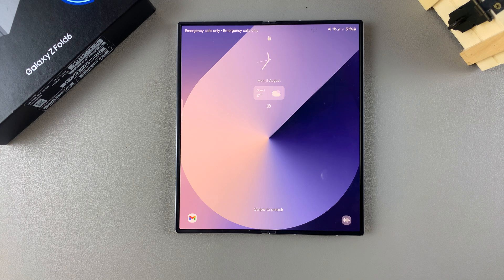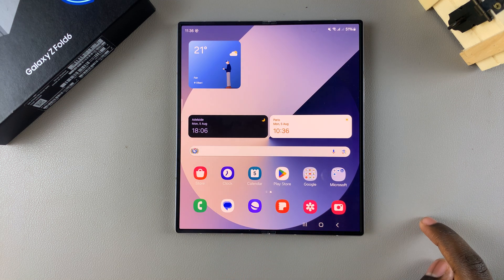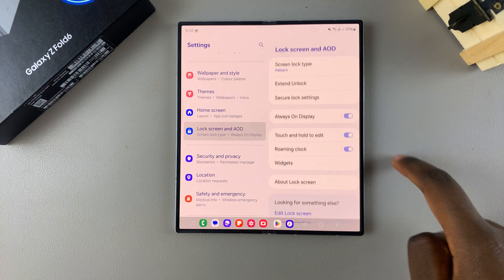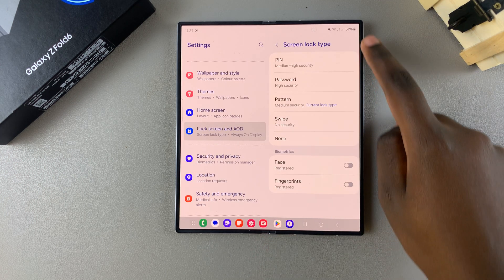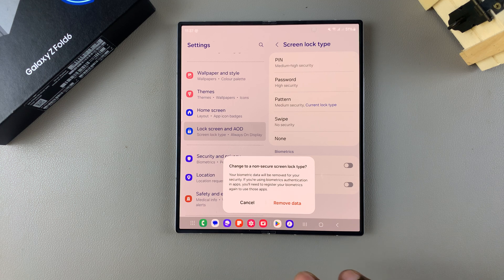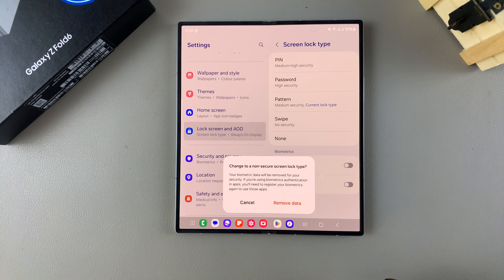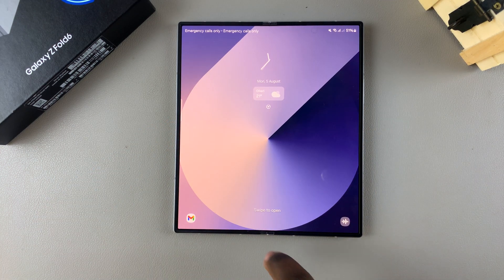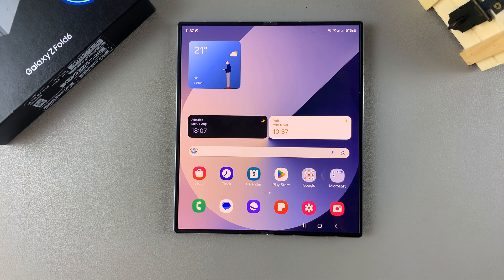How To Change Lock Screen Type To Swipe On Samsung Galaxy Z Fold 6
Learn how to change the lock screen type to swipe on Samsung Galaxy Z Fold 6 with this comprehensive guide. If you're looking to understand how to change the lock screen type to swipe on Samsung Galaxy Z Fold 6, you’re in the right place.

This guide will walk you through the process of how to change the lock screen type to swipe on Samsung Galaxy Z Fold 6, making it easier to unlock your device.

Follow these steps to change the lock screen type to swipe on Samsung Galaxy Z Fold 6 and simplify your phone’s security settings.

To set the screen lock type to swipe on your Samsung Galaxy Z Fold 6:

1.Open Settings and go to "Lock screen and AOD."
2.Tap on "Screen lock type" and enter your current PIN, password, or pattern.
3.Select "Swipe" from the list.
4.Confirm by tapping "Remove data" if prompted, which will erase any registered face ID or fingerprints.
5.After confirmation, your device will now unlock with a simple swipe.

This is how you easily and effectively Change Lock Screen Type To Swipe On Samsung Galaxy Z Fold 6

Cell Phone Tripod Adapter